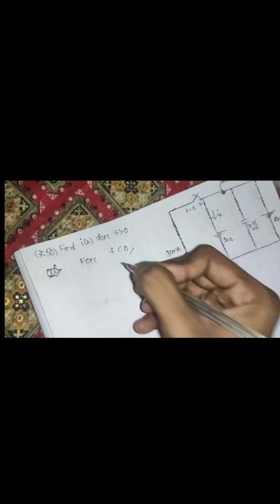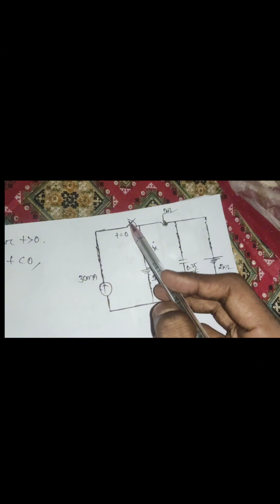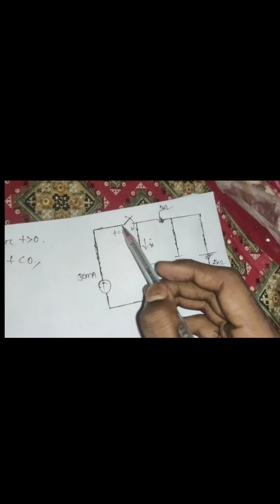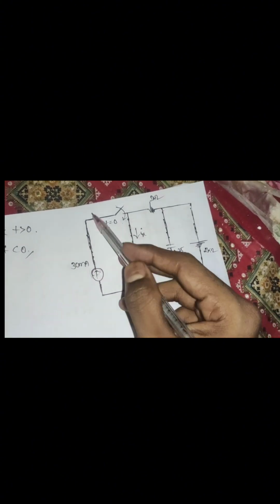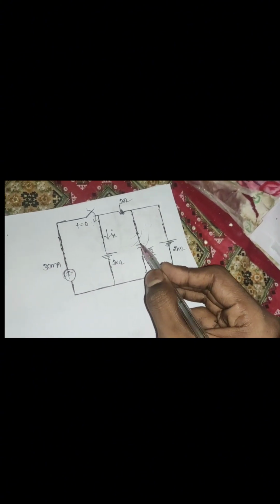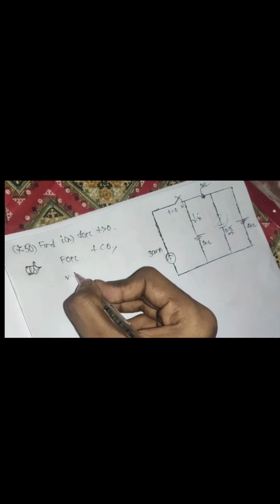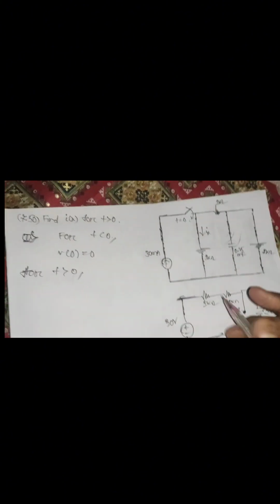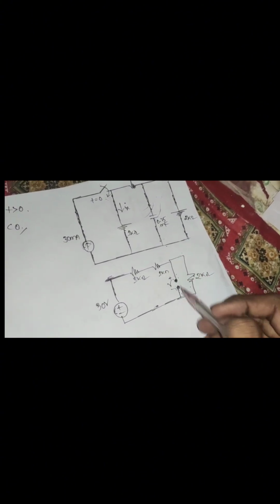Exercise Problem 7.50 || Fundamentals of Electrical Circuit(Sadiku) || First Order Circuit